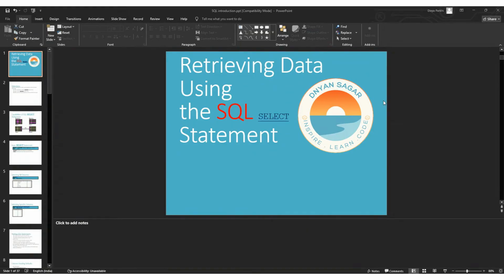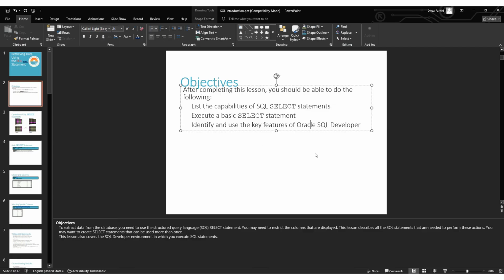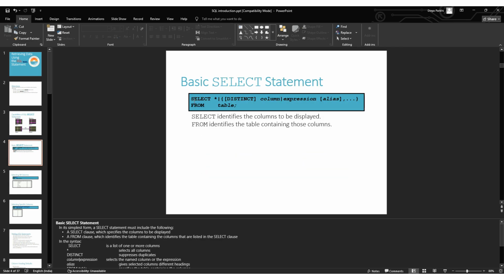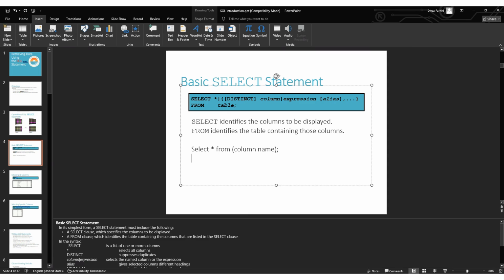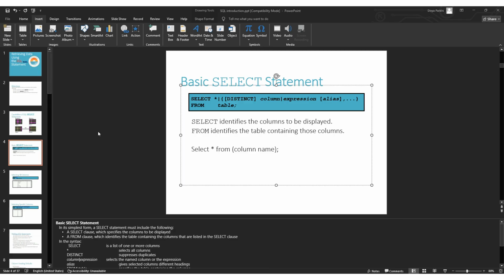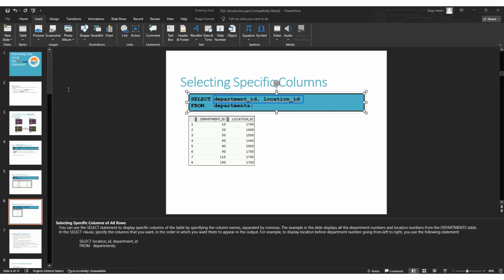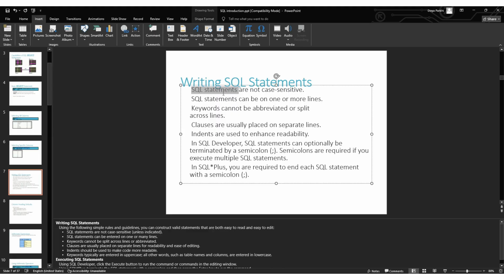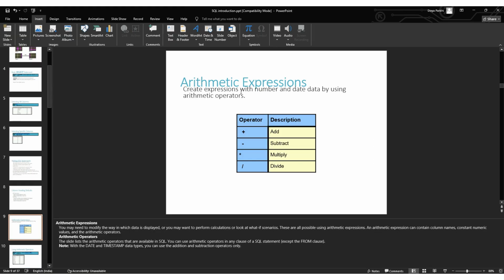SQL Select Statement Part1